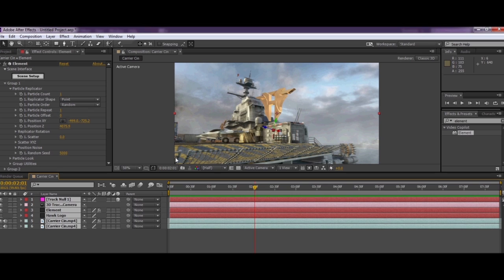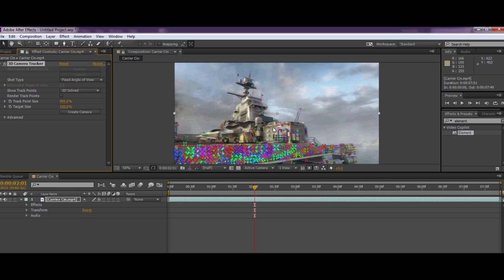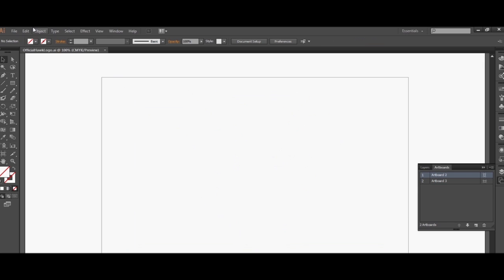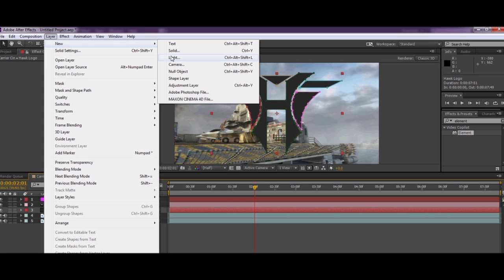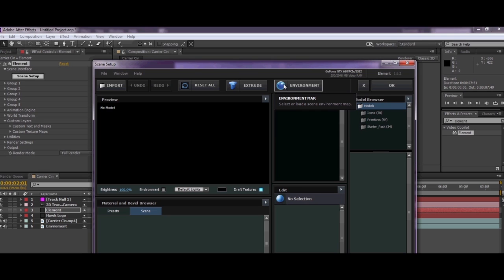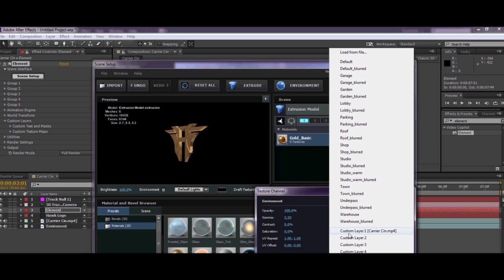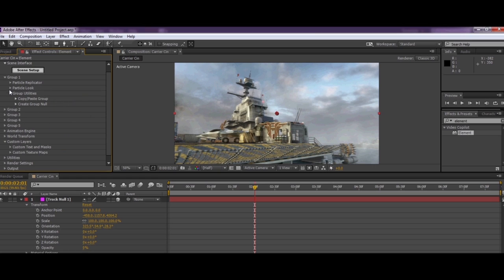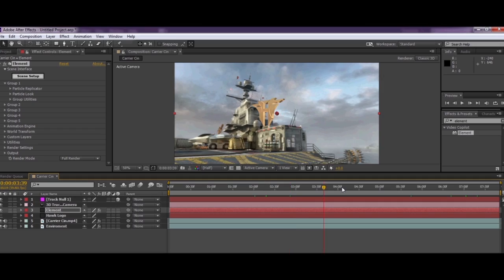Adobe After Effects Easy 3D Logo Tutorial (Adobe Illustrator and Element 3D)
Hey guys please leave me any questions you have on my comments section or just PM me to the channels inbox. I'll try to reply as soon as possible. Hope you enjoyed.

Please leave me a message and I would contact you as soon as I can! Thanks for your time! :D